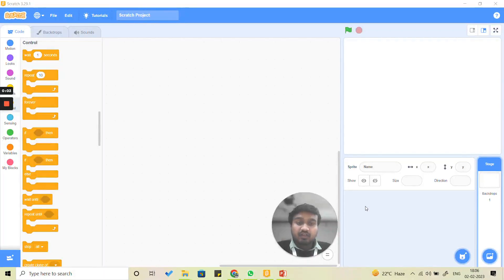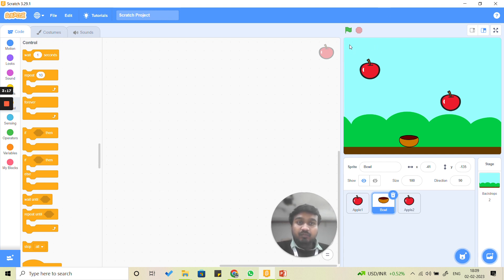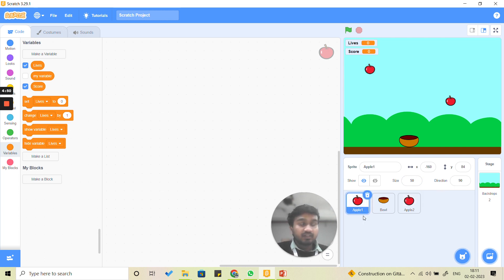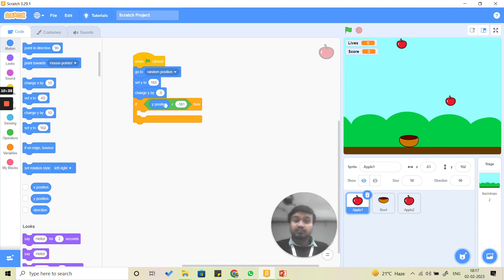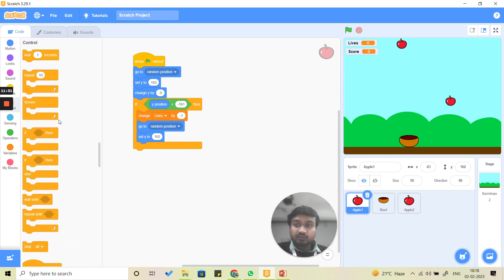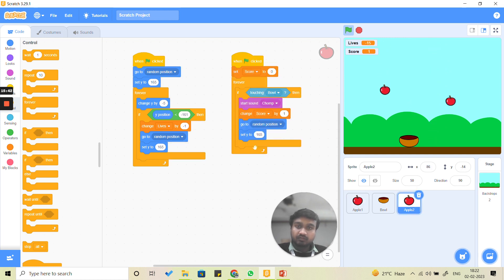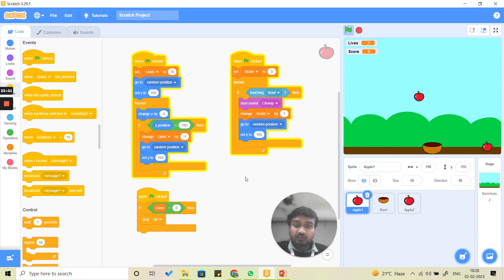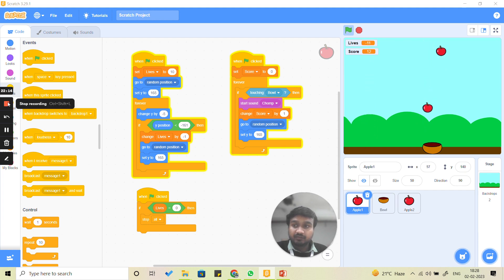Ch 6 Apple Catcher